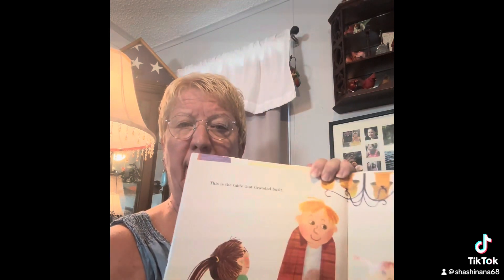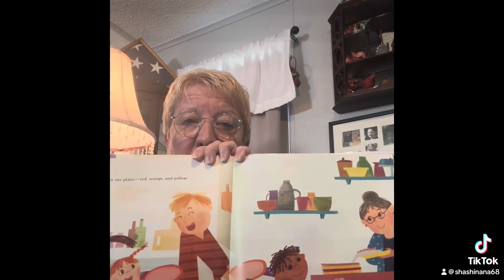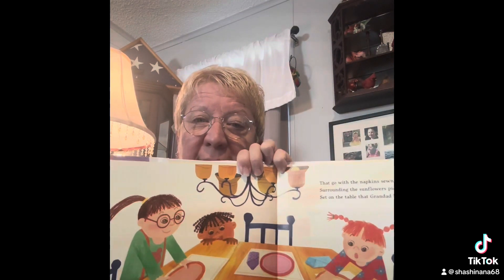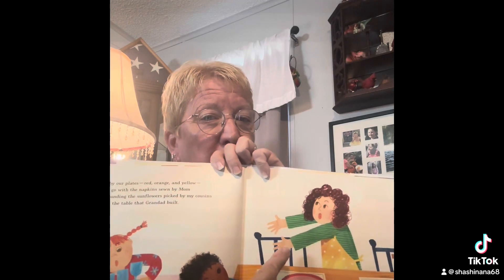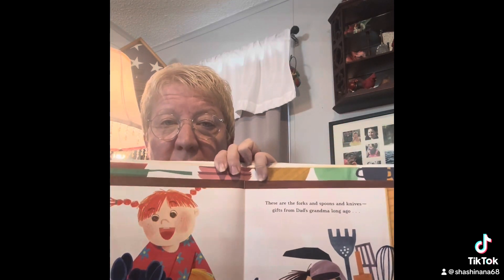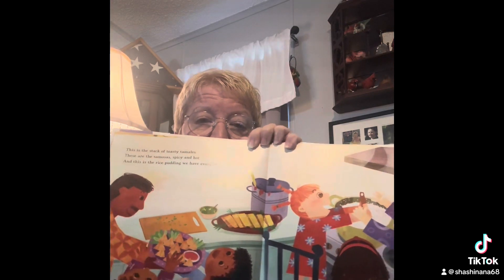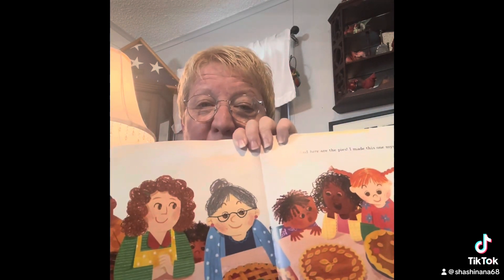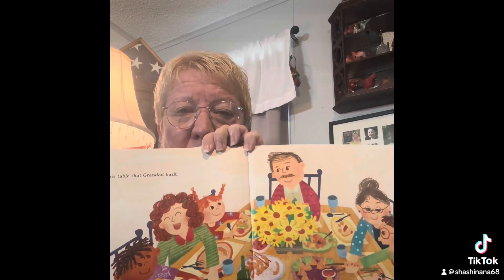Around The Table That Grandad Built